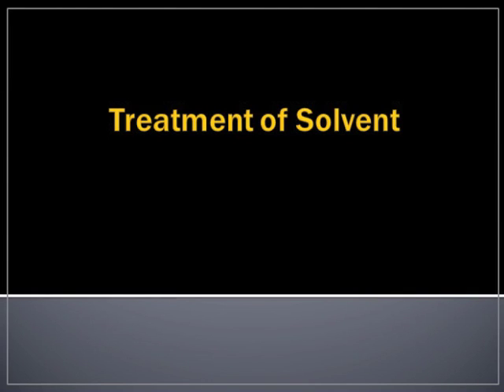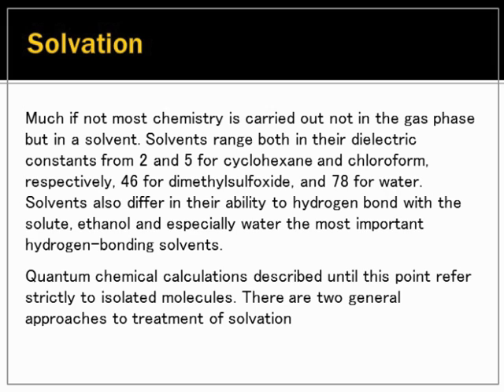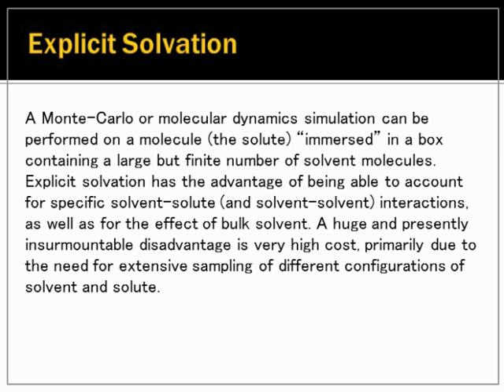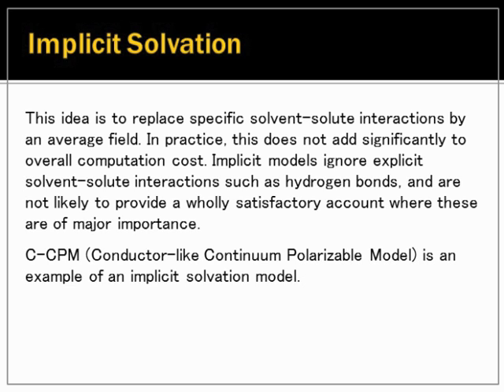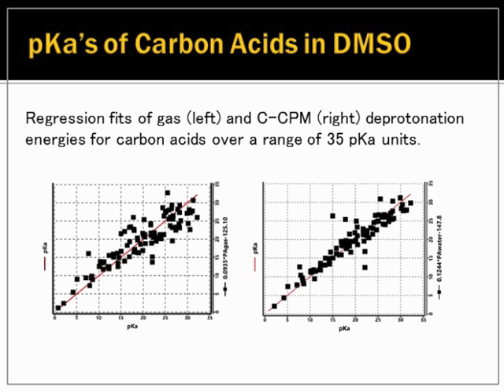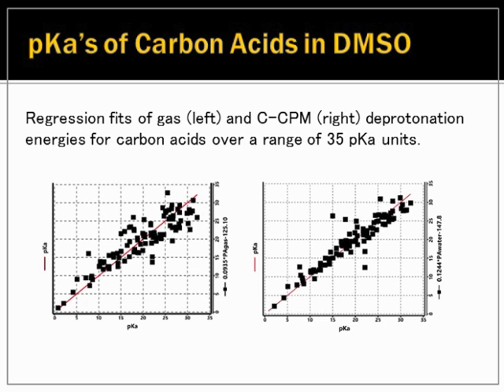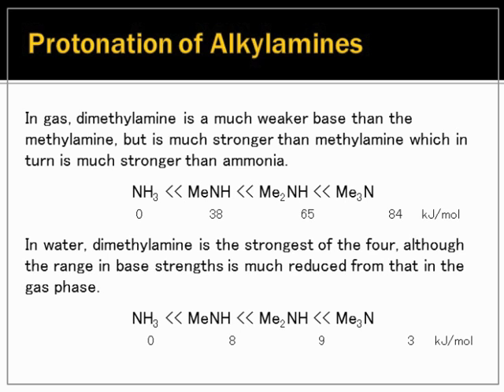Solvent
Spartan Seminar